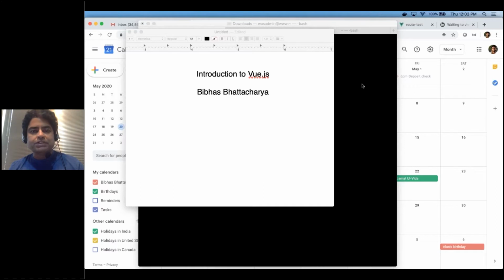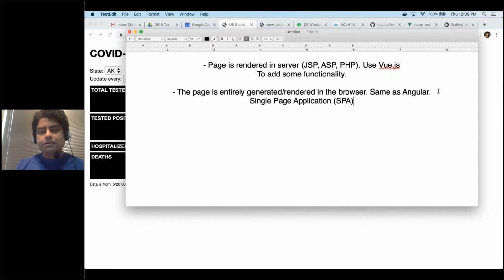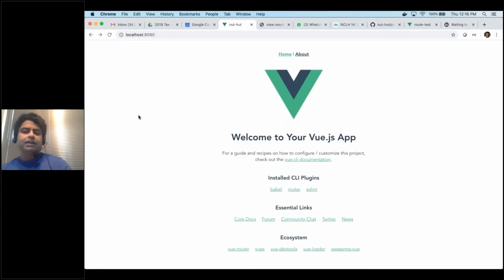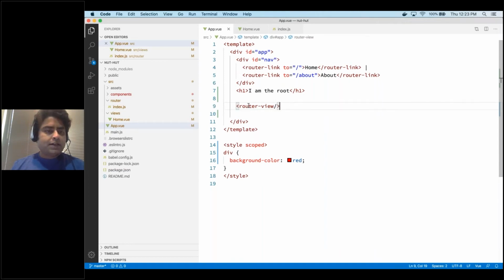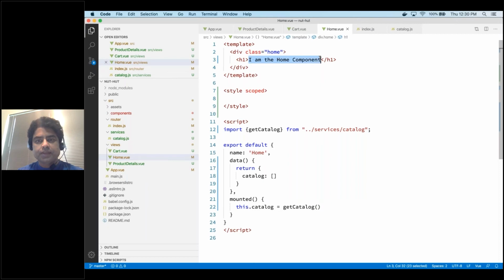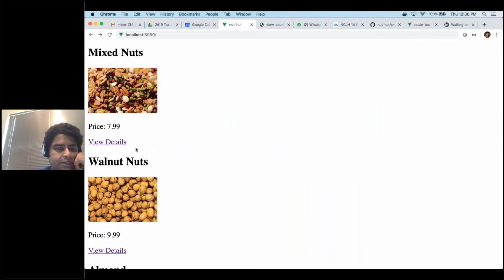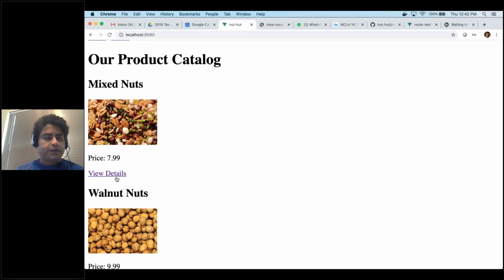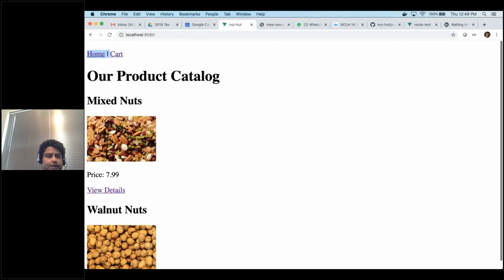What is Vue js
Vue.js is a modern front-end framework. In this webinar we’ll introduce you to Vue.js, and cover the following topics:

– How to install and use Vue.js?
– Rendering information using template
– Accepting user input
– Event handling

Presenter: Bibhas Bhattacharya